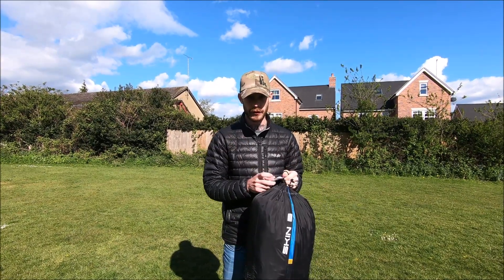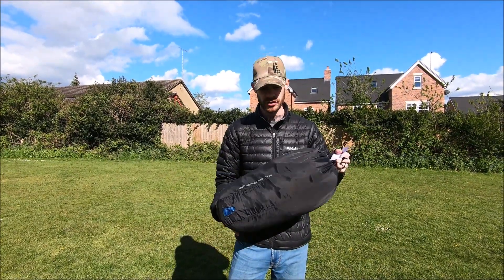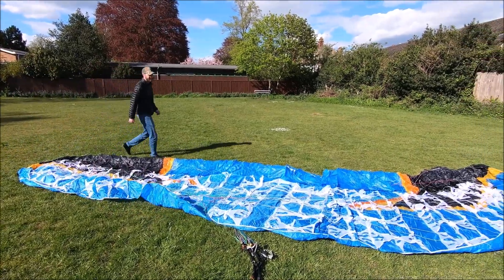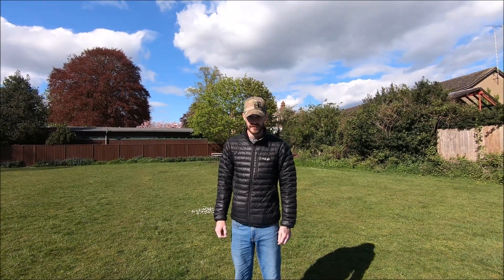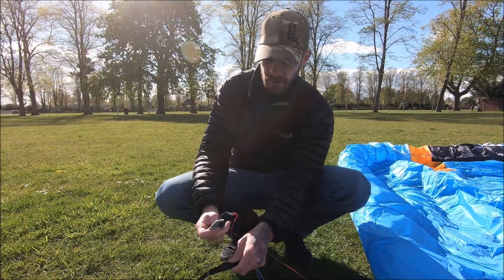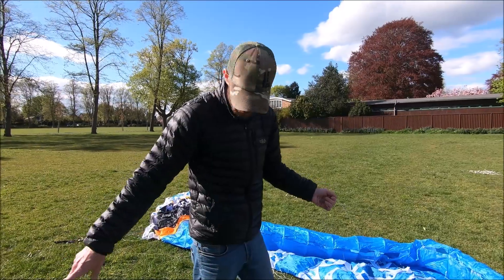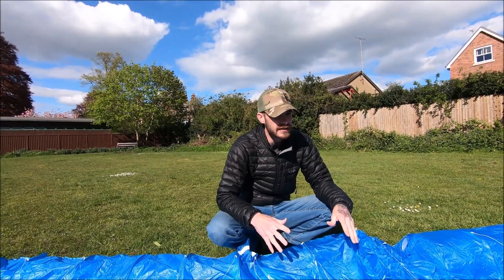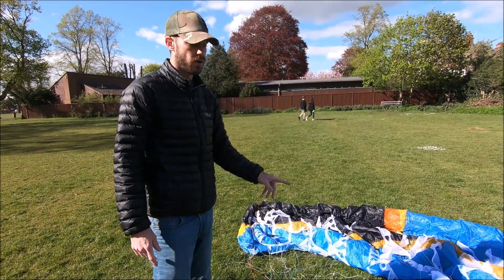SINGLE SKIN PARAGLIDERS - FIRST IMPRESSIONS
I have bought a single skin paraglider! This is the Niviuk Skin 3 in size 18.
This mini wing / paraglider is my first experience with single skins and I am taking you along for the ride. See my thoughts and an honest review as I go through the first unboxing of the wing.

I will soar this wing, and thermal with it when the weather permits, then I'll upload more of an in depth review on how it handles in flight.